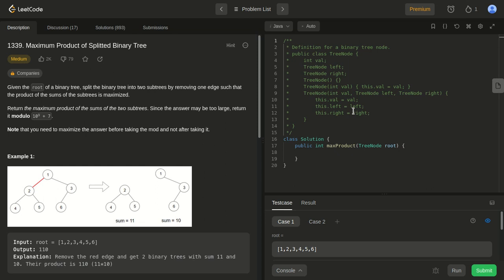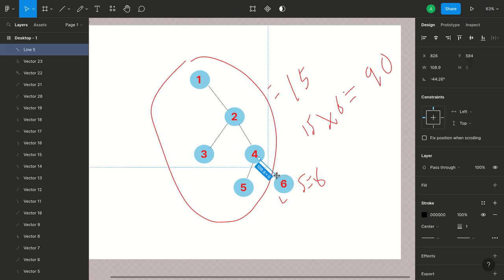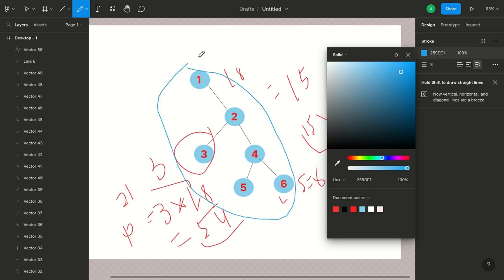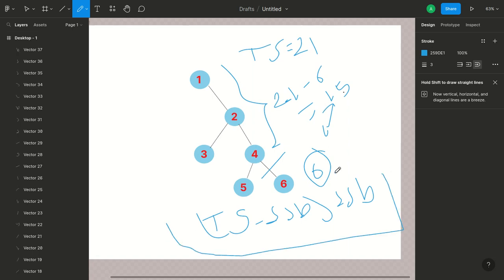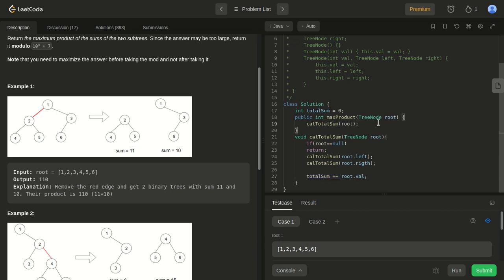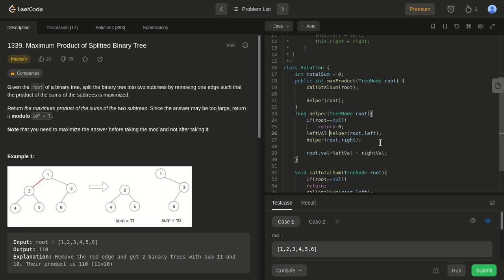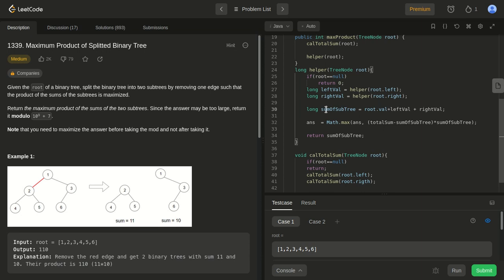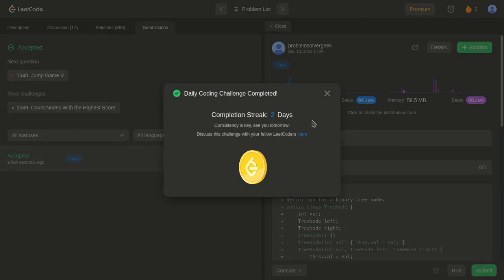maximum-product-of-splitted-binary-tree | Daily Challenge | LeetCode | 2022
for better experience watch video at 1.5x speed